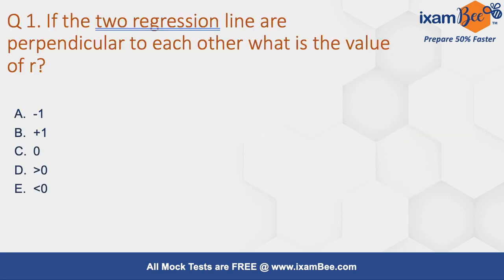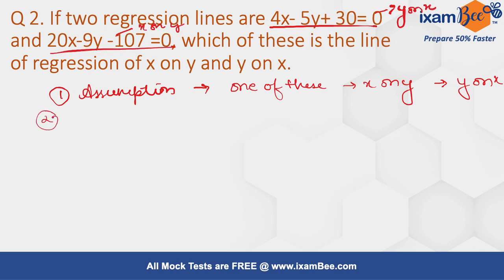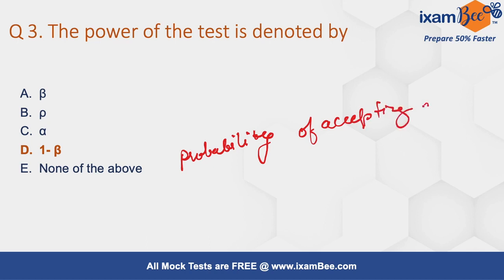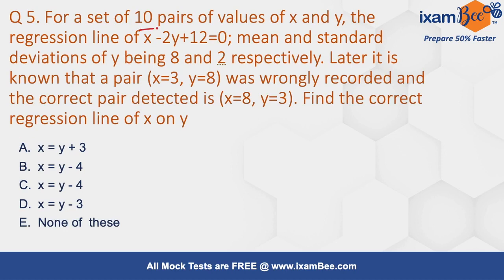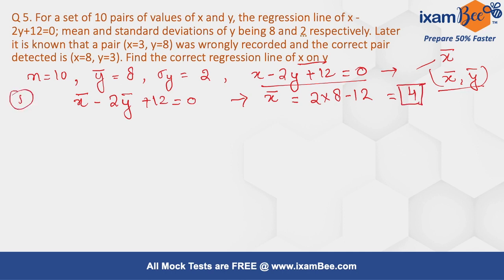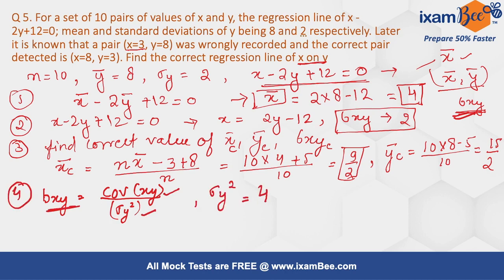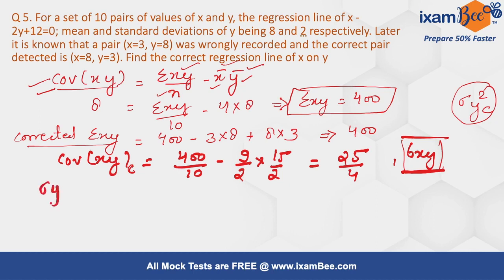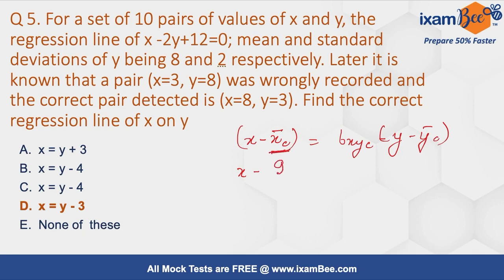RBI DEPR 2022 | Phase 1 Previous Year Questions | Part 3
In continuation of our series of "RBI DEPR - Previous Year Questions" here is Part 3 of the question discussion. In the previous video, we had detailed the type and pattern of questions asked and the areas of most importance and questions from Statistics based on previous years' patterns. In this video more questions from Econometrics and statistics have been discussed. All the best and happy learning.

👉Previous year papers for RBI Grade B 2021:
Prelims: